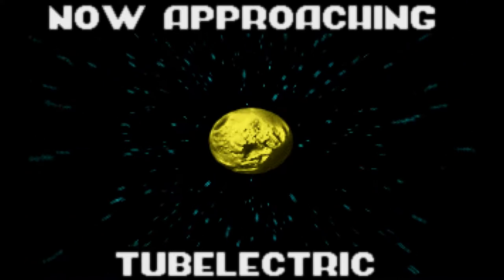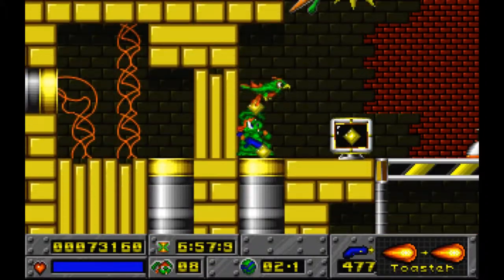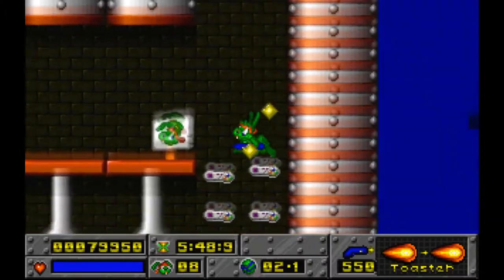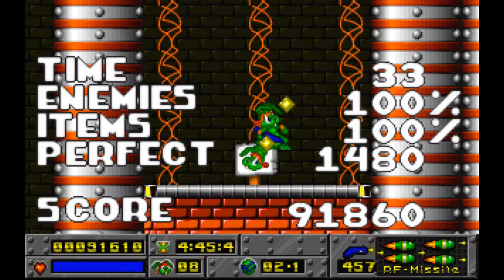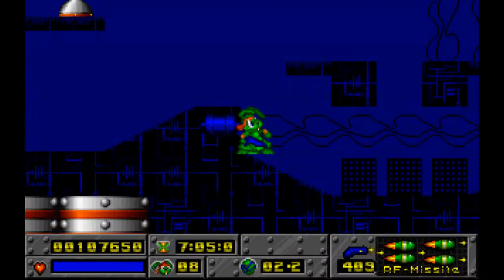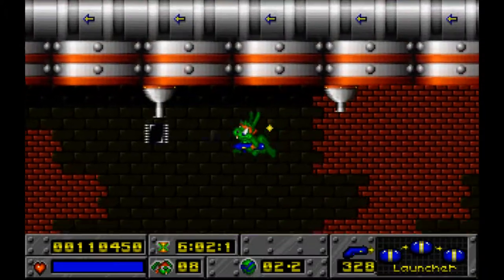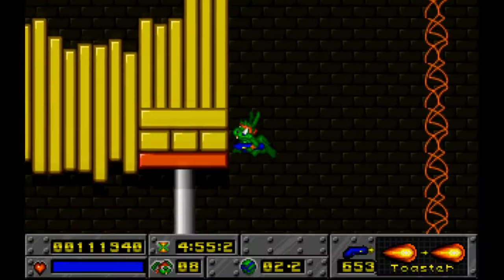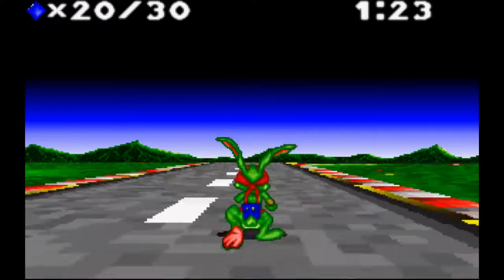Let's Play Jazz Jackrabbit Part 2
In this part we'll playing through Tubelectric, my favorite level in this episode. We also get to see the first bonus level!